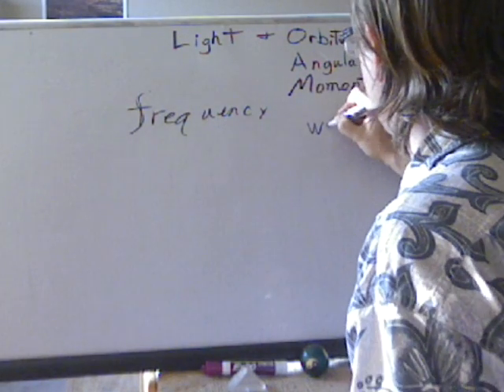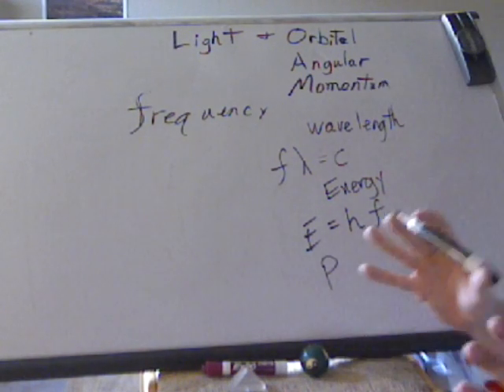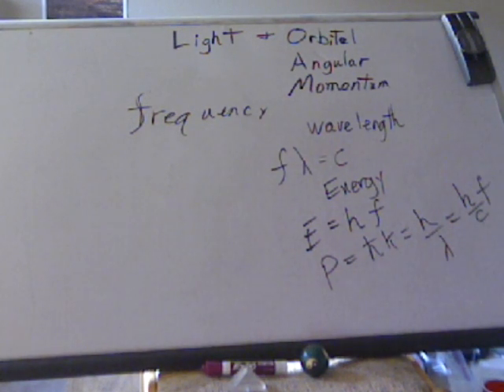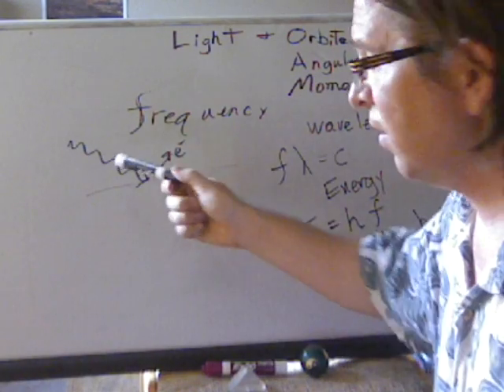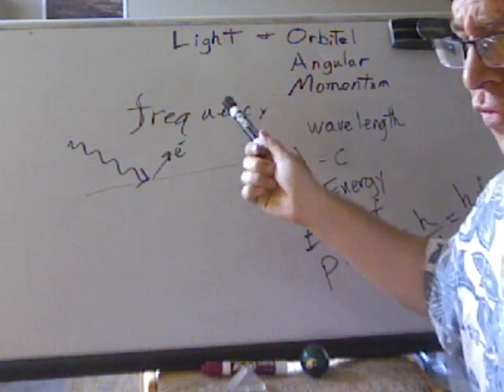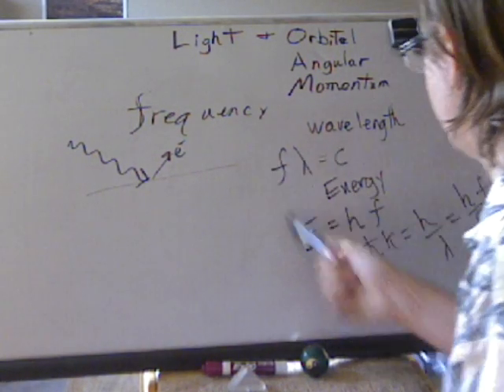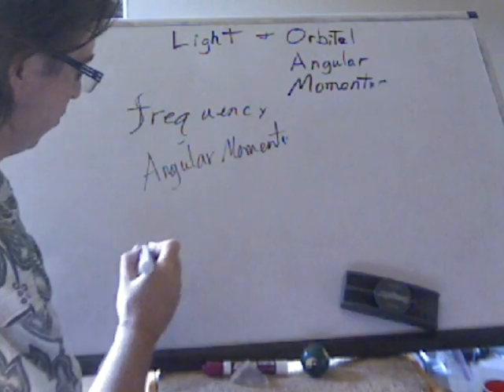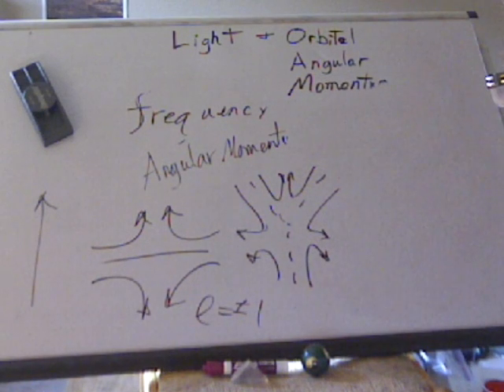Some properties of Electromagnetic Waves with Orbital Angular Momentum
A (very) brief description of the details of a wave with orbital angular momentum